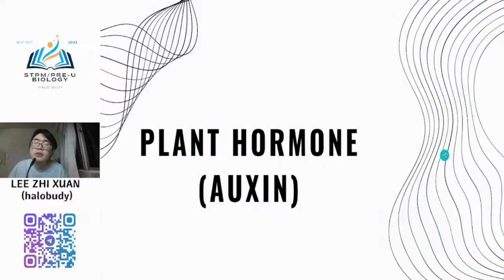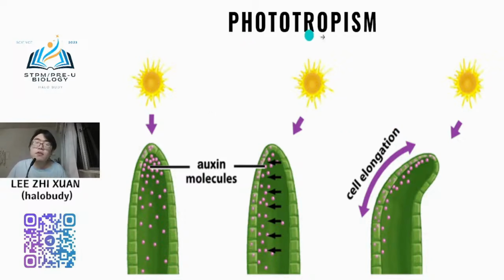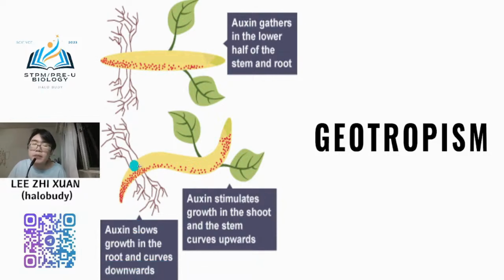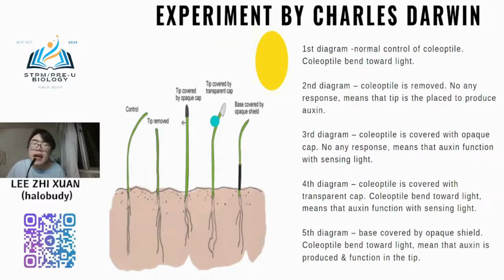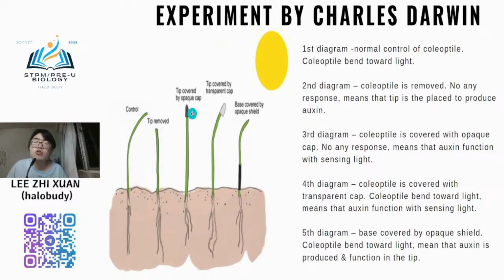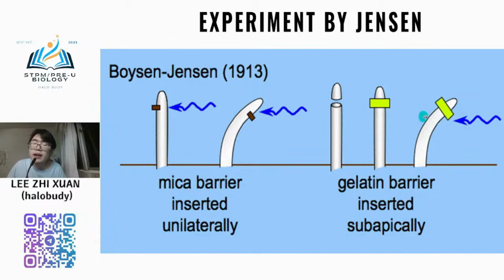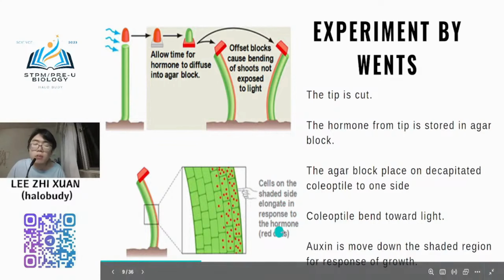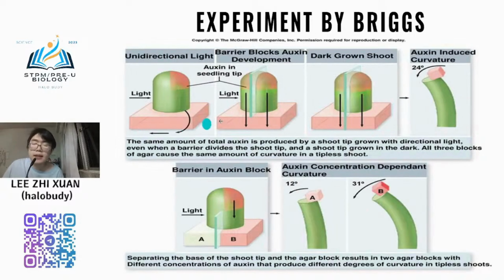STPM BIOLOGY SEM 2 CHAPTER 9.2 HORMONE | EP2 | PLANT HORMONE | AUXIN | PHOTOTROPISM | GEOTROPISM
Free class tutorial for STPM Biology Sem 2 for Chapter 9 Control & Regulation: 9.2 Hormone by  @halobudy_leezhixuan    (LEE ZHI XUAN) current UTM bachelor degree of  industrial biology students.

(a) explain the mechanisms of action of steroid hormone and non-steroid hormones
(b) explain the roles of plant hormones in growth and development
(c) explain the mechanism of phytochrome action and their roles in photoperiodism and flowering
(d) outline the application of plant growth regulators (synthetic auxin, synthetic gibberellins,